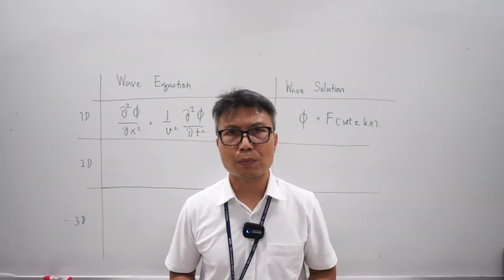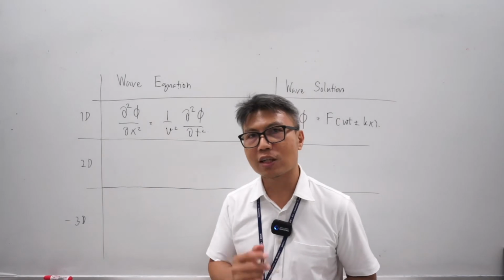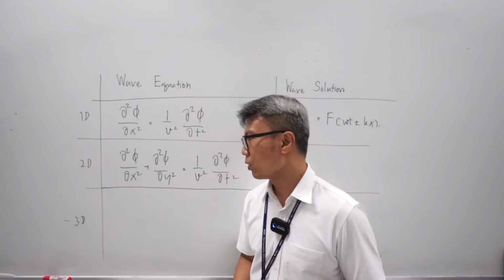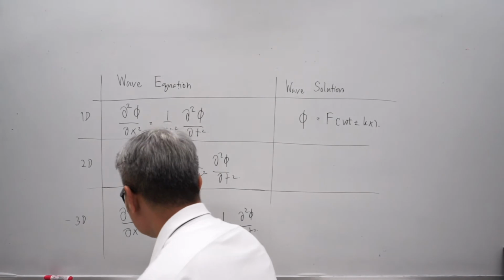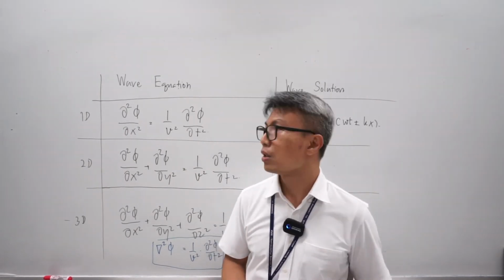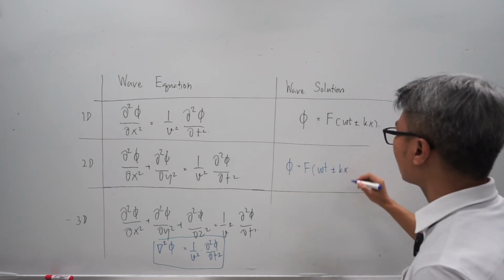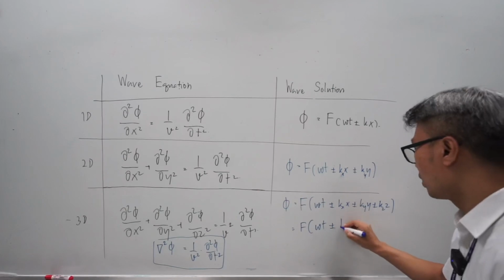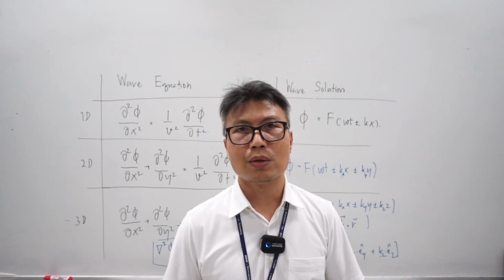Wave Equation as a form of Laplace operator